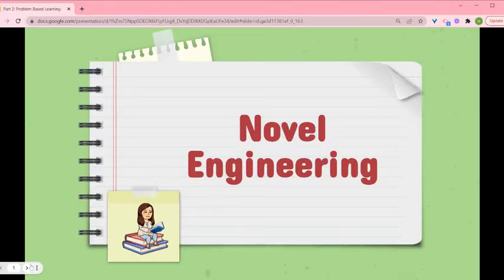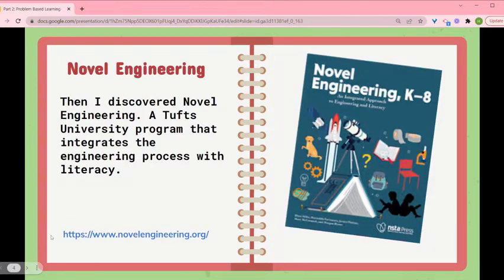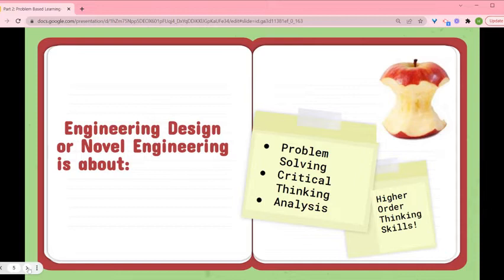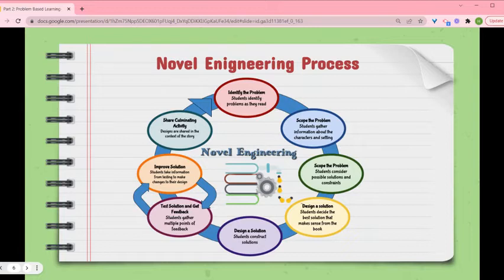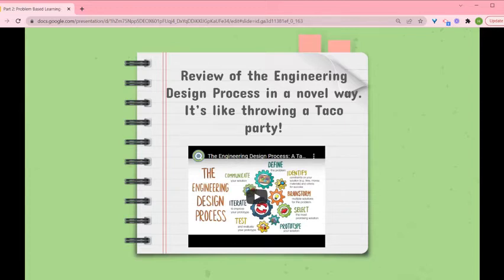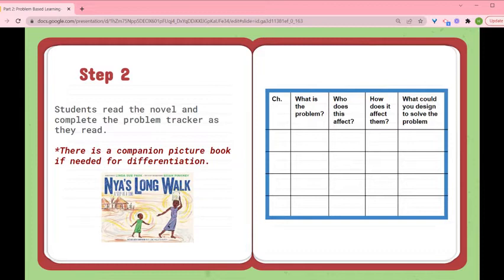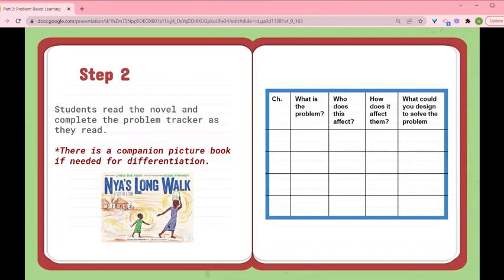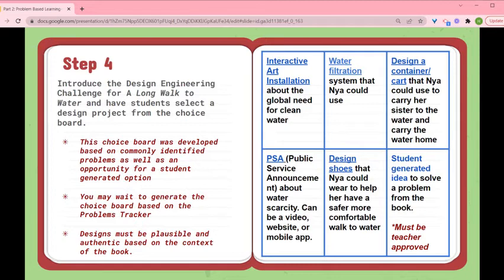Novel Engineering: A Problem-Based Learning Approach to Literacy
This video is part of the Problem-Based Learning series.